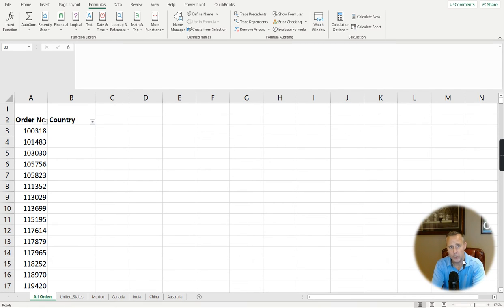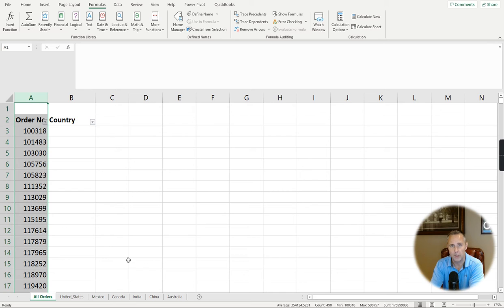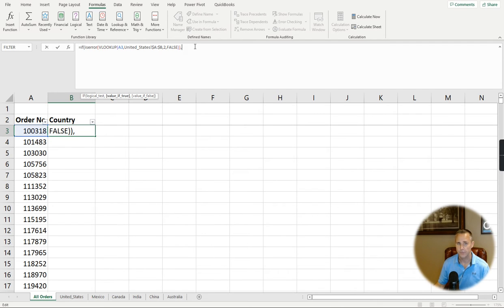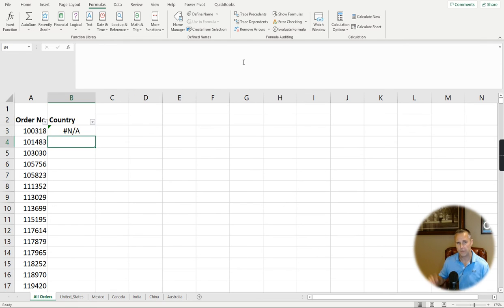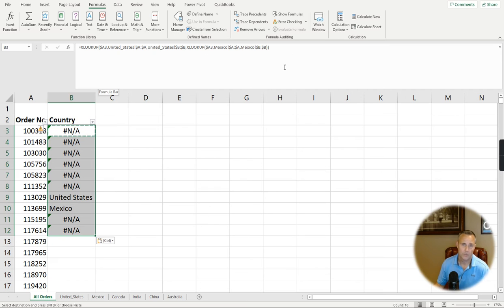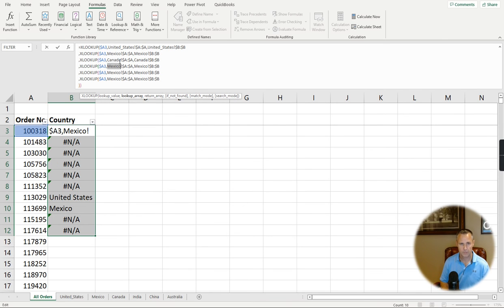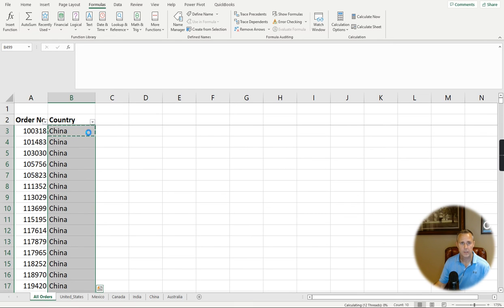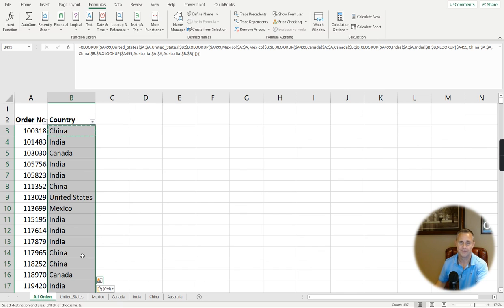Xlookup Across Multiple Tabs in Excel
Example of how to use Xlookup across multiple tabs of data in Excel

About Chris Edney and Sigma Squared
Chris Edney has been in finance roles since he was 14 years old working in his father's loan office.  Since then, he has worked in banking, real estate, treasury, insurance, wealth management, corporate financial planning and analysis, data analytics, and most recently as a financial and data automations consultant.

Through his business, Sigma Squared, Chris helps small and large businesses to automate repetitive tasks to save time and money.  Some of his successes include creating a program that connected QuickBooks Online to SalesForce.com, saving a company $60,000/year on labor costs, and another program that extracts data from hundreds of PDF files and quickly identifies variances.  That program saved a client 20 hours per week of manual labor.

No matter what your company is doing, there are probably ways to improve your processes and save you money.  If time is money, then automation is a goldmine.

Tools I Recommend:
Quickly edit hundreds or thousands of entries in QuickBooks Online with SaasAnt Transactions: